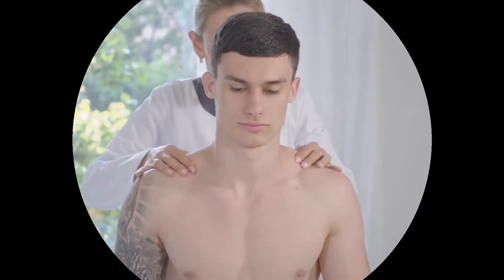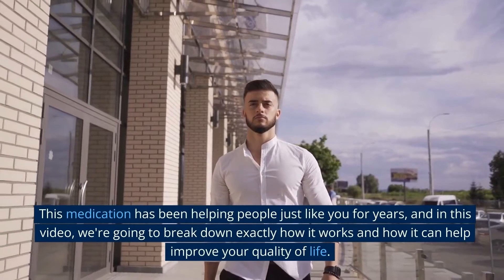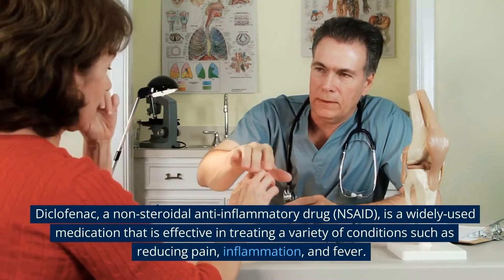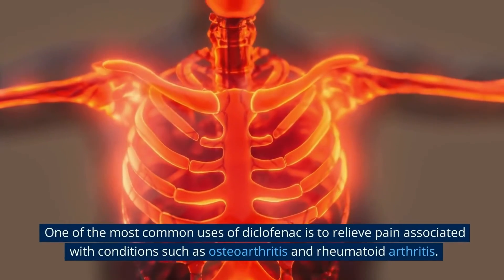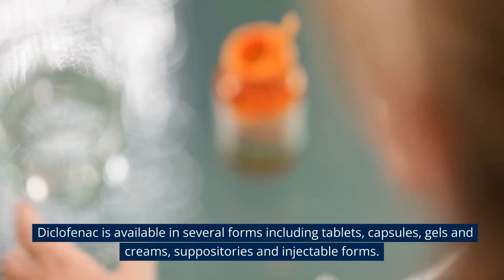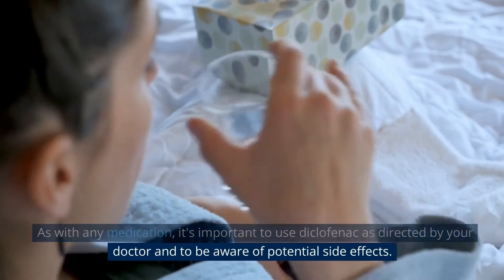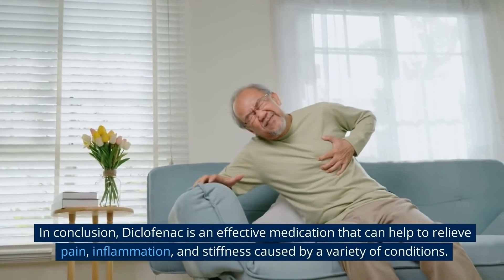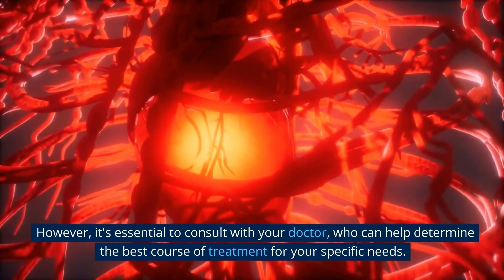What is diclofenac used for?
What is diclofenac used for? Hello everyone! Are you tired of dealing with the constant pain and discomfort caused by conditions like arthritis, migraines, or menstrual cramps?
Well, have no fear because there is a solution!
Introducing Diclofenac, the powerful anti-inflammatory medication that can help reduce pain, inflammation, and fever!
This medication has been helping people just like you for years, and in this video, we're going to break down exactly how it works and how it can help improve your quality of life. Whether you're new to diclofenac or have been taking it for a while, this video is a must-see. So grab a pen and paper and get ready to take some notes, because you won't want to miss this!

Diclofenac, a non-steroidal anti-inflammatory drug (NSAID), is a widely-used medication that is effective in treating a variety of conditions such as reducing pain, inflammation, and fever. It works by blocking the production of certain chemicals in the body that cause inflammation and pain.
One of the most common uses of diclofenac is to relieve pain associated with conditions such as osteoarthritis and rheumatoid arthritis. The medication can also be used to alleviate pain caused by menstrual cramps, migraines, and other types of headaches. In addition to reducing pain, diclofenac can also help to reduce inflammation and stiffness in the joints, which can be beneficial for people with arthritis.
Diclofenac is available in several forms including tablets, capsules, gels and creams, suppositories and injectable forms. Oral tablets, capsules and suppositories are taken orally and it's advisable to follow the instructions on the label or as prescribed by the doctor. While gel and cream forms are applied topically to reduce pain, inflammation and stiffness on the affected area.
As with any medication, it's important to use diclofenac as directed by your doctor and to be aware of potential side effects. The most common side effects are mild and include upset stomach, nausea, and diarrhea. However, more serious side effects can occur, such as an increased risk of heart attack or stroke, particularly in people who have existing heart or blood vessel problems. It's important to report any side effects to your doctor immediately.
In conclusion, Diclofenac is an effective medication that can help to relieve pain, inflammation, and stiffness caused by a variety of conditions. It's important to use it as directed by a doctor and to be aware of potential side effects. For those who suffer from chronic pain or inflammation, diclofenac can be a powerful tool for managing those symptoms and improving quality of life. However, it's essential to consult with your doctor, who can help determine the best course of treatment for your specific needs.